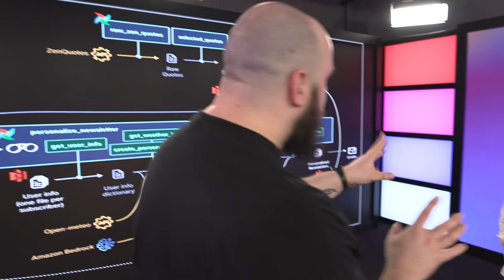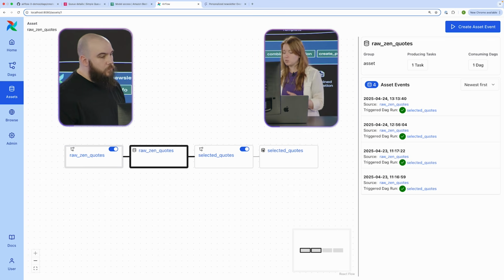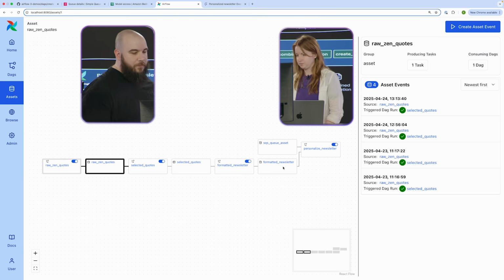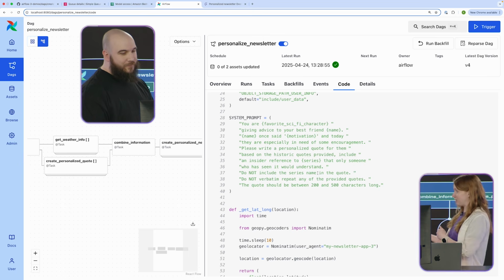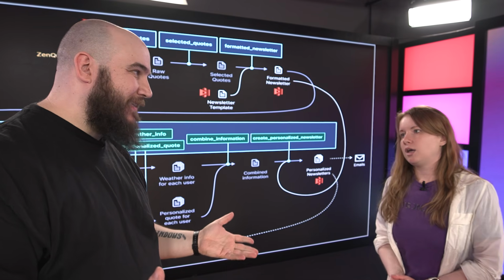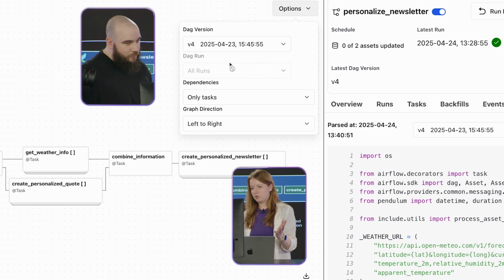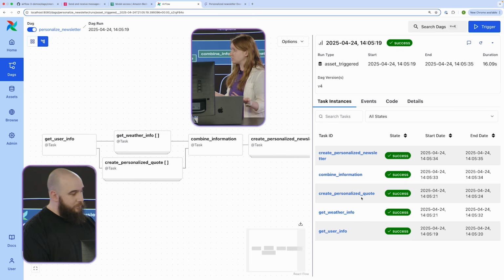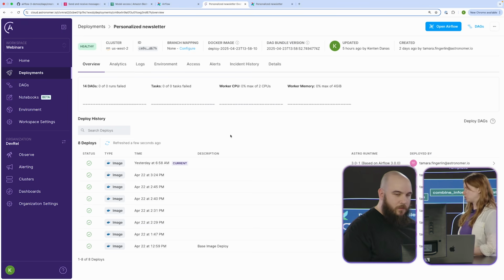Building a Personalized Newsletter with Apache Airflow 3.0 & AWS (Full Tutorial)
Learn how to build an automated personalized newsletter system using Apache Airflow 3.0, AWS Bedrock for AI generation, and Amazon SQS for event-driven scheduling. Join Darko and Kenten from Astronomer as they demonstrate how to leverage Airflow's new features including DAG versioning, assets, and backfills.

Chapters:
00:00 - Introduction
02:24 - What is Apache Airflow?
04:02 - ETL Pipeline Overview
08:55 - Working with Assets in Airflow 3
14:38 - Implementing Gen AI with AWS Bedrock
20:43 - DAG Versioning Feature
24:05 - Event-Driven Scheduling with SQS
27:37 - Backfills in Airflow 3
28:31 - Deploying to Production
30:25 - Use Cases Beyond ETL